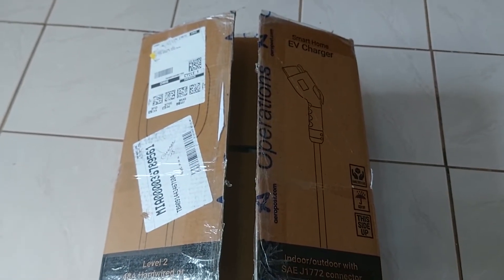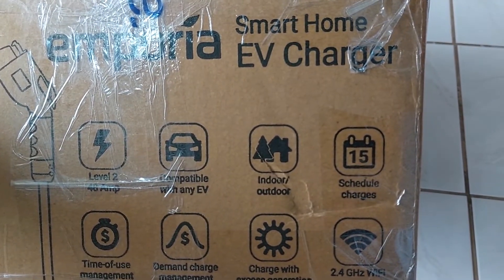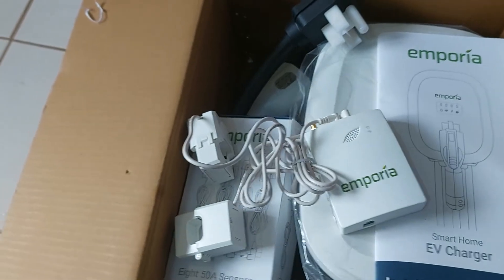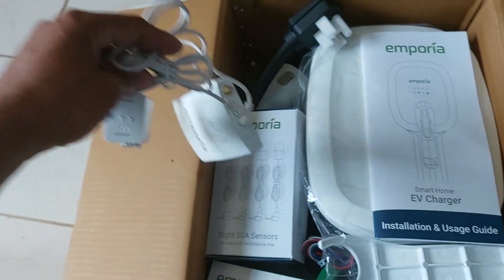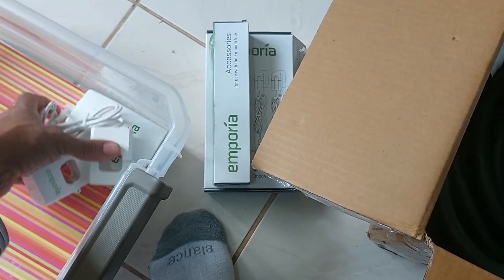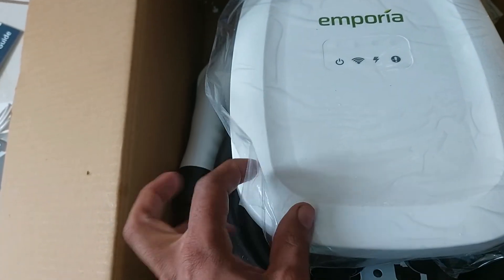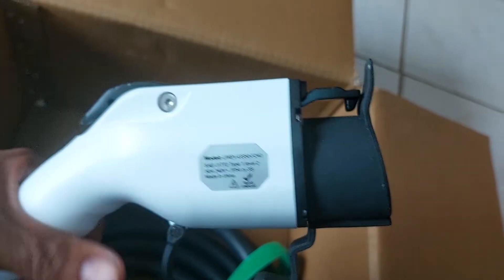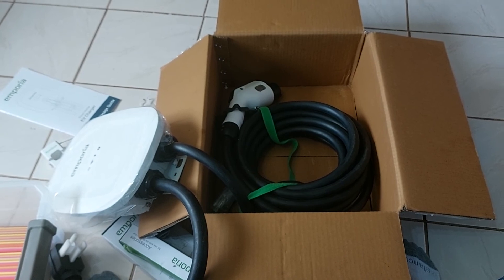Ev charger emporia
a quick look through the Emporia EV charger and reasoning as to why I got it